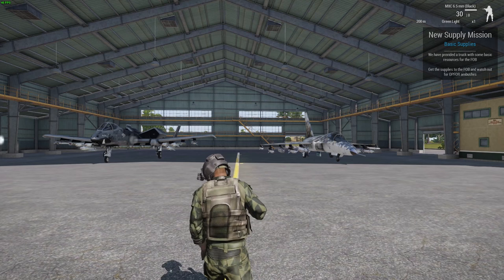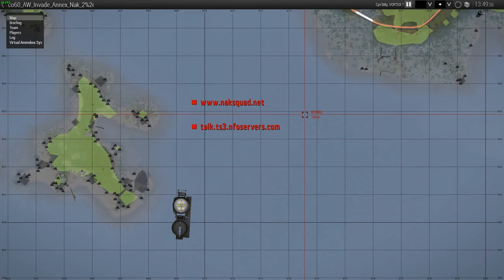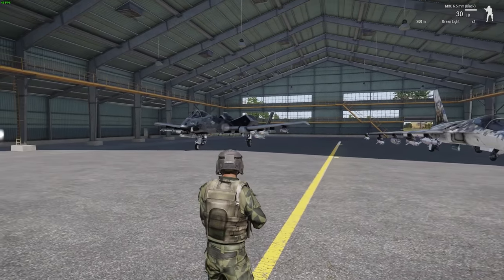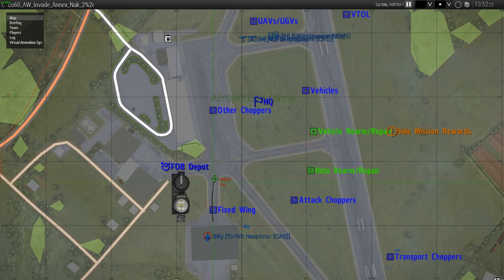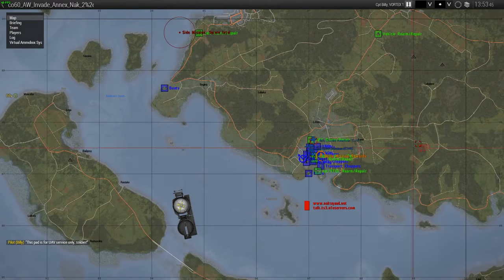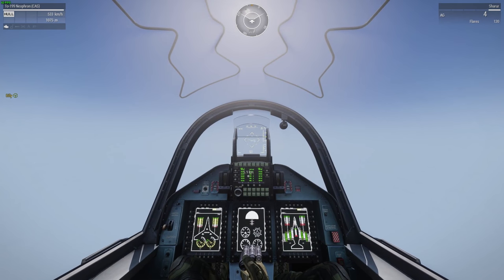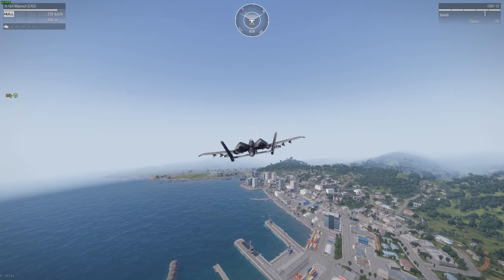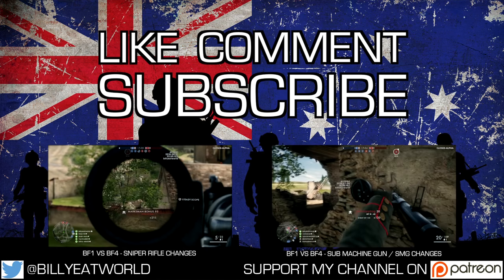ARMA 3 - Close Air Support / CAS Guide - Invade & Annex Tanoa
GAMING ACCOUNTS

- Steam - billyeatworld
- Origin - billyeatworld
- PSN - billyeatworld
- XBLIVE - billyeatworld
- Battle.net - billeatworld#1613

Today I share with you guys some tips and tricks on how to become a better CAS pilot on Invade & Annex.